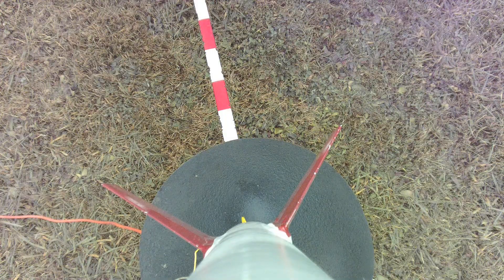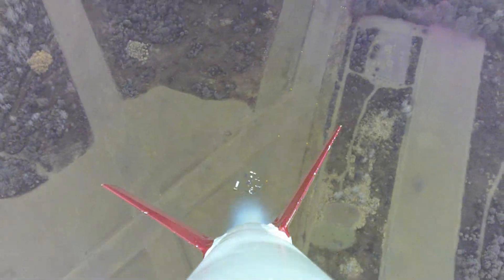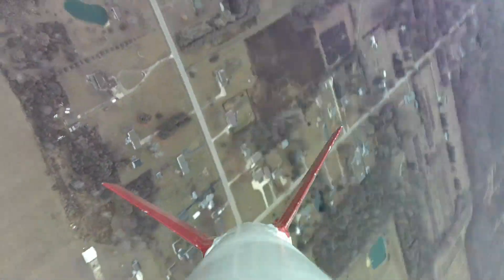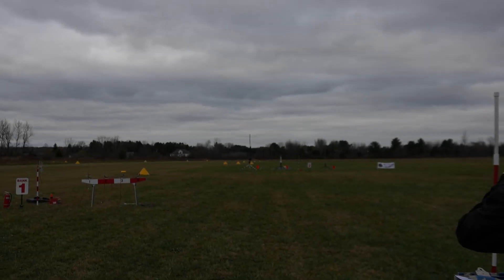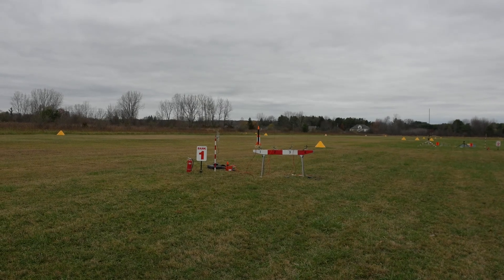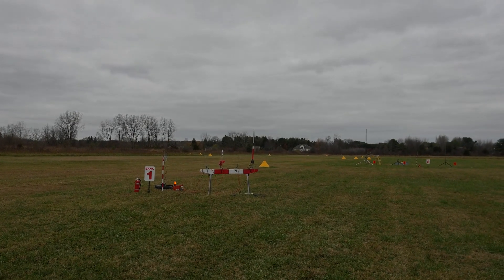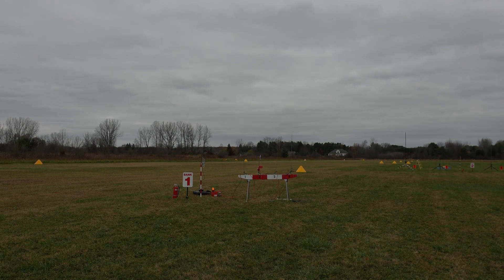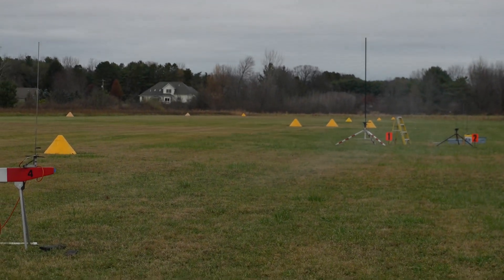Michigan Team-1 Launch 2024-11-16 at Alkay Airport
Michigan Team-1 Launch 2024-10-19 at Alkay Airport

Chain of Events that lead to the main not coming out (Nigh-Fal-Cas, the last flight in the video):
1.  Put the rocket on the pad, but one of the altimeters wouldn't power up.  I later found out that I had left the switch on for the primary altimeter, so the battery was completely dead.  Took the rocket down and back to the table.
2.  I have multiple AV sleds that are identical (all of my dual deploy rockets use the same AV sleds) and put my extra one into the rocket.  Replacement AV sled hadn't been used in several months (a little foreshadowing here).
3.  Put the rocket on the pad and we launched it!
4.  One main charge had fired, but not the other.  It was the primary charge that fired.
5.  Turned out that I had plugged in my EasyMini (back up altimeter) into the primary charge when replacing the AV sled.  This charge was not enough to blow the cone off.  I had added a 3rd piece of tape, which I normally use two.  Still a bit surprised that the 3rd piece of tape held it.
6.  The real backup charge that was supposed to be used has more black powder in it than what the primary charge has.  It would have worked if I had plugged them in correctly.

Why didn't the primary altimeter fire its main charge (both apogee charges did fire)?  I'm glad you asked!  I checked the data logged and the voltage dropped to ~0.5 volts during the apogee event.  During the main event, the voltage dropped to 0 volts...meaning nothing happened.  The main altimeter uses more energy than my back up altimeter.  I hadn't charged the batteries in this AV sled for several months.

Silver lining:  Nigh-Fal-Cas is the perfect rocket for this to happen to.  It is designed to have all parts be replaceable fairly easily.  The only damage was to the main booster tube and the AV sled broke.  The AV sled is 3D printed, I have already printed a new one and assembled it.  The tube isn't glued on...it is screwed to the fin can.  I get a new tube and it's ready to go again!